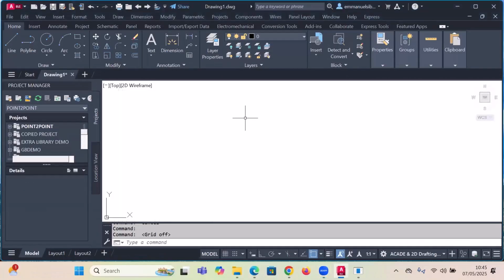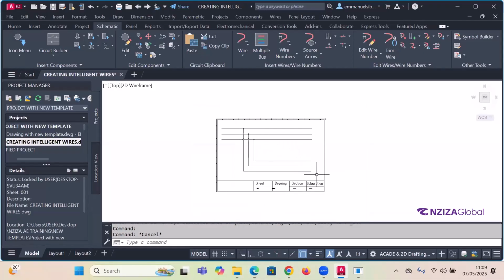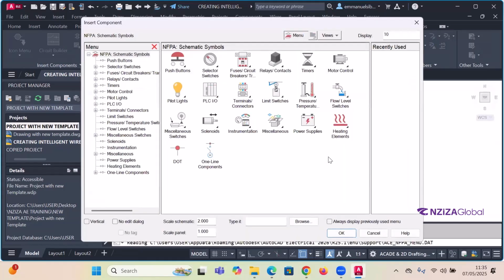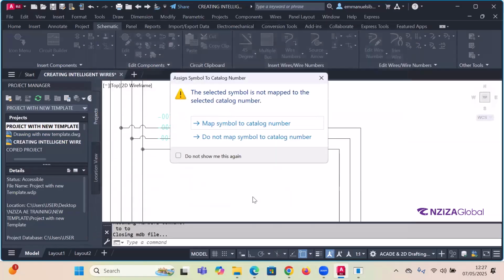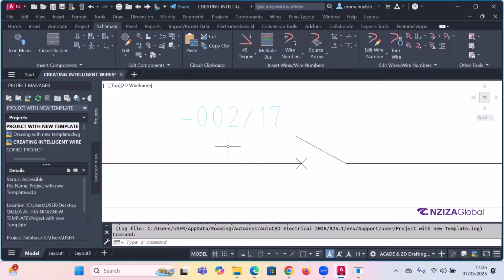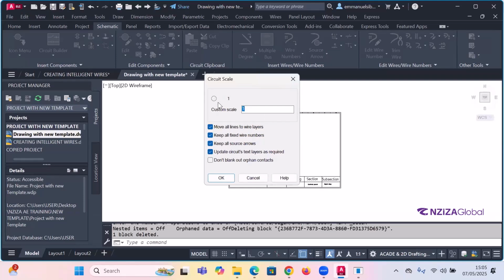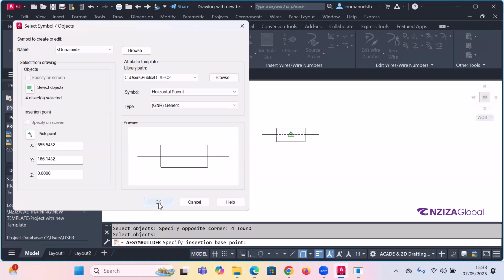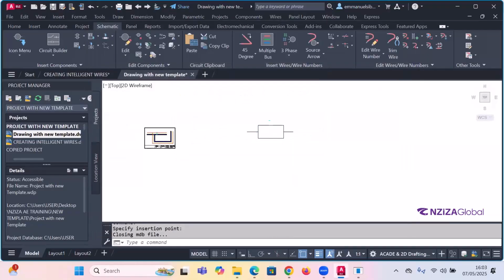DAY 3 Recording: AutoCAD Electrical 2026 Training in Control System Design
Welcome to Day 3 AutoCAD Electrical 2026 Training!

Facebook | Instagram | Twitter | LinkedIn | TikTok: Nziza Global